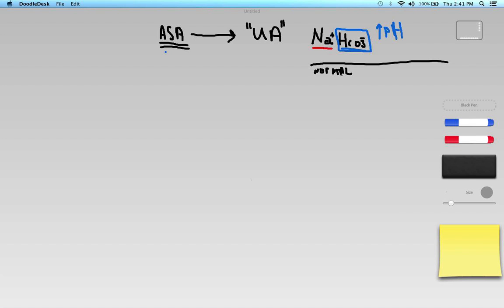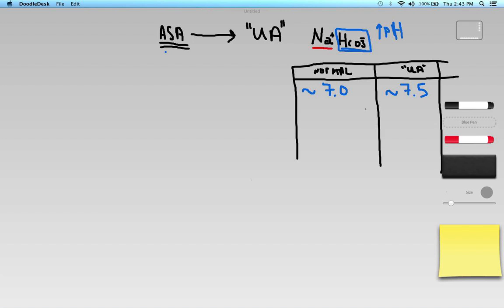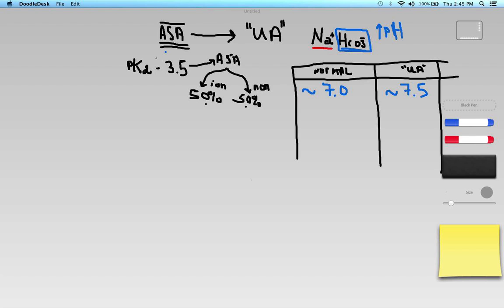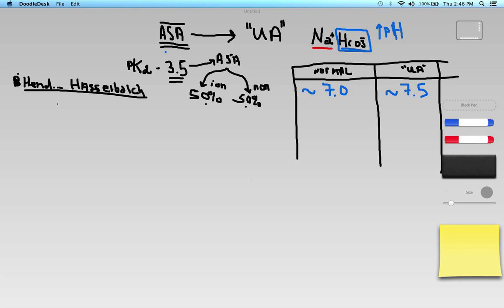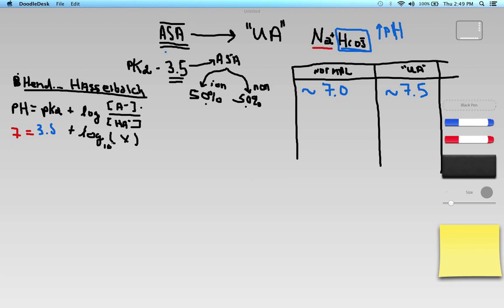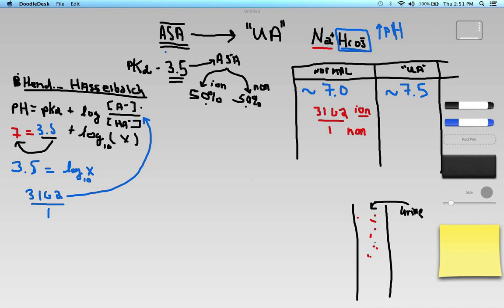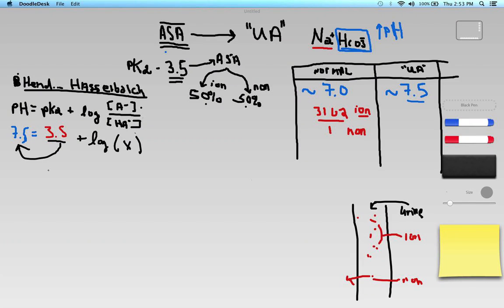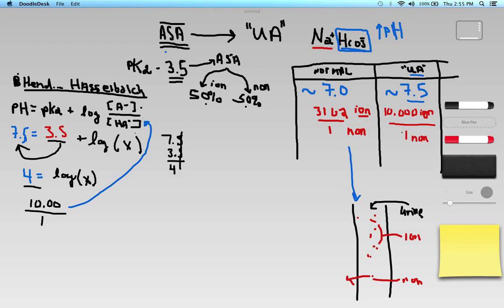Aspirin Overdose Part 4: Using Sodium-bicarbonate and ion trapping in urine to enhance elimination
The fourth and final video where I use all of the previous concepts to explain how changing the pH of urine with intravenous Sodium-bicarbonate can enhance elimination. Mathematics is an integral part of this video.